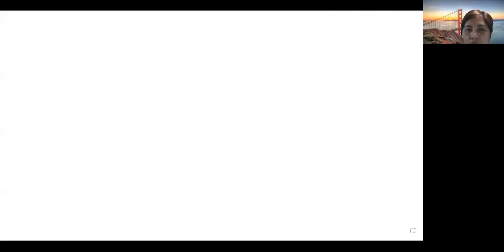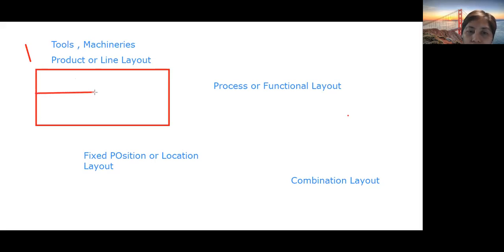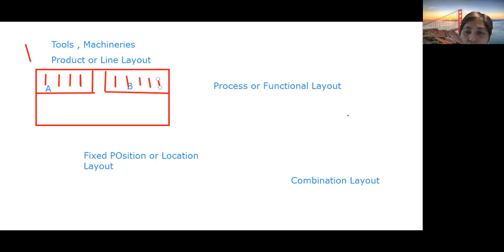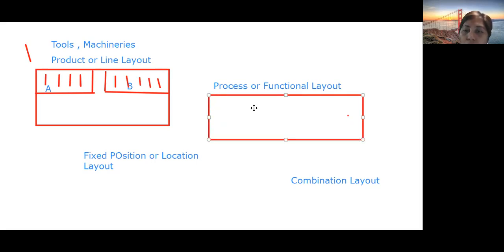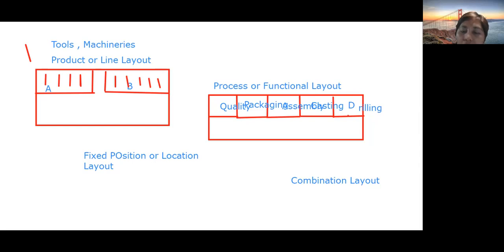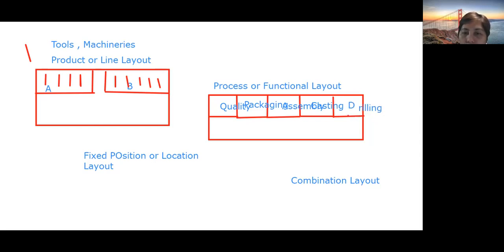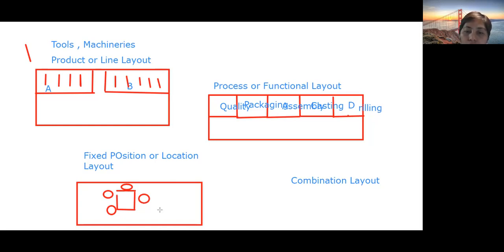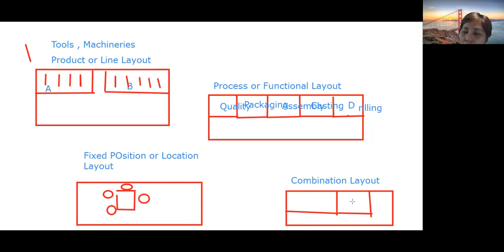Types of Plant Layout